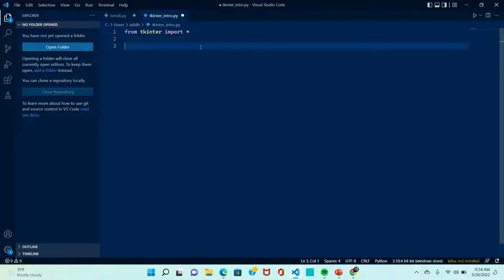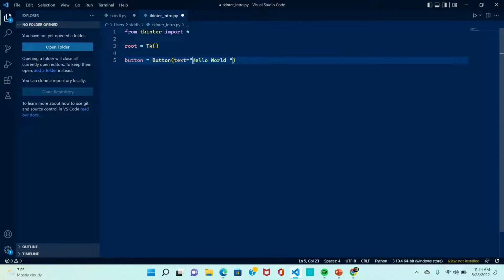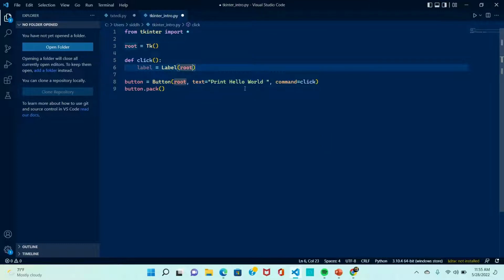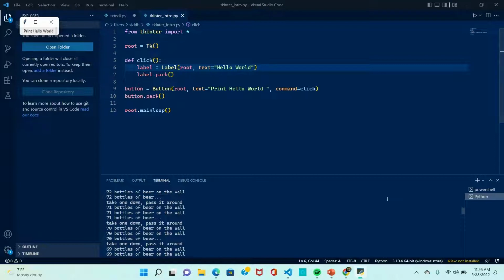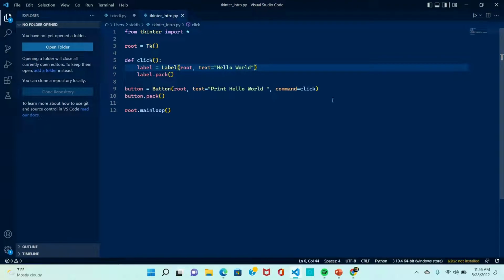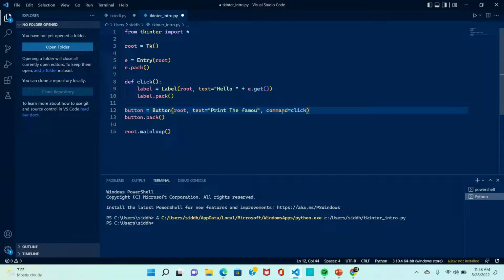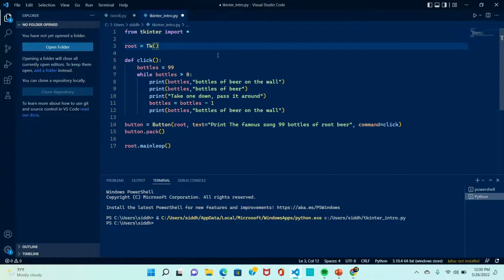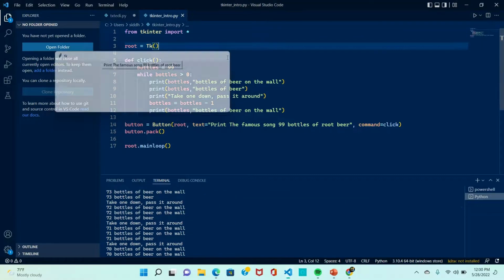Starting With GUI: Tkinter Python!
This video will grab your attention on how you can get started and get creative with GUIs from python!